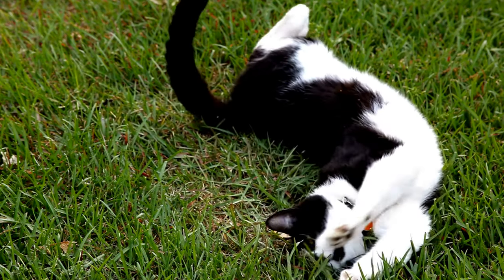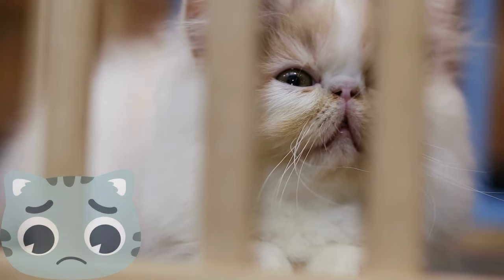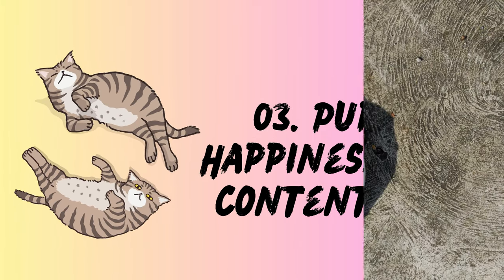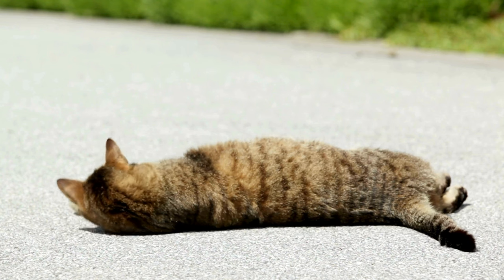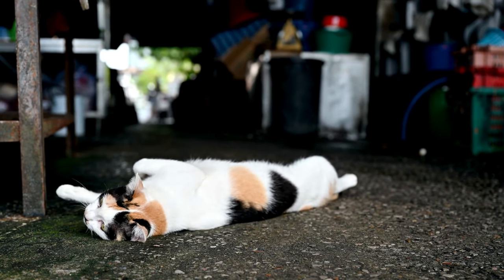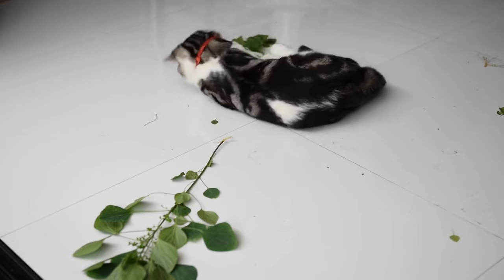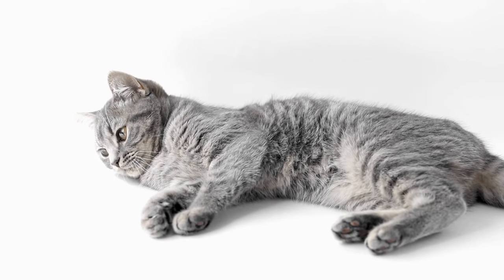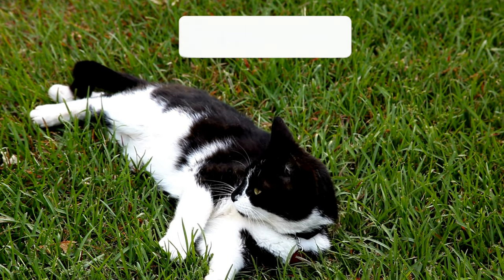Why do Cats Roll on the Ground On Their Backs? 13 Reasons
Unveiling the Mysteries: Why Cats Roll On Their Backs [Expert Insights]

Discover the expert-backed reasons behind your feline friend's charming floor-rolling behaviors and gain valuable insights into their quirky world.

🐾 Reasons Why Cats Roll on Gorund Explored in This Video:

    Attention-Seeking: Learn how your cat might be seeking your notice through playful rolls.
    Marking Their Territory: Explore the fascinating scent-marking tactics cats employ to claim their space.
    Pure Happiness and Contentment: Uncover the joyous expressions of happiness when your cat performs a carefree roll.
    Cooling Down: Understand why cats use the floor as their personal air conditioner, especially on scorching days.
    Gut Check: Explore the theory that rolling in dirt or grass could be a feline's way of maintaining a healthy digestive system.
    In Season and Ready to Mingle: Delve into the connection between cat rolls and mating behaviors in unspayed females.
    Playtime Fun: Discover how playful rolls during interactive sessions signify a happy and engaged kitty.
    Reacting to Their Environment or Pests: Learn how weather and external parasites can influence your cat's rolling behavior.
    Medical Matters: Understand when rolling might be a symptom of underlying health issues that require veterinary attention.
    Genetics: Explore how certain cat breeds, like Scottish Folds and Ragdolls, may be more prone to rolling due to their relaxed nature.
    Catnip Craze: Unravel the connection between catnip-induced euphoria and delightful rolling moments.
    Maybe It's the Food? Delve into the theory that rolling in dirt or grass might help neutralize stomach acidity or soothe digestive discomfort.

Join us in deciphering the language of cat rolls, one charming flop at a time.